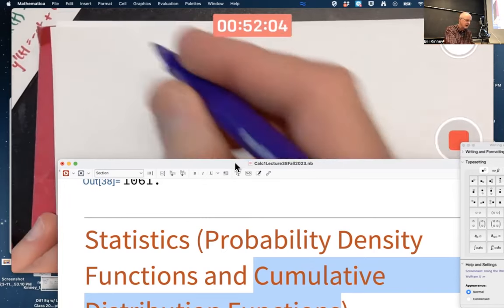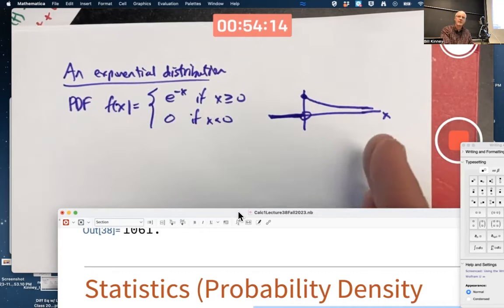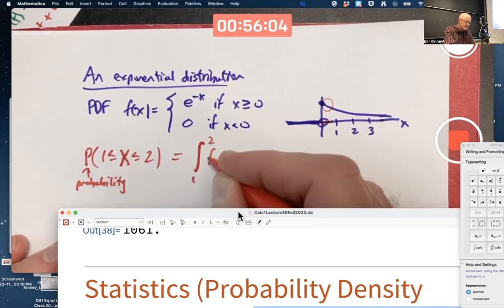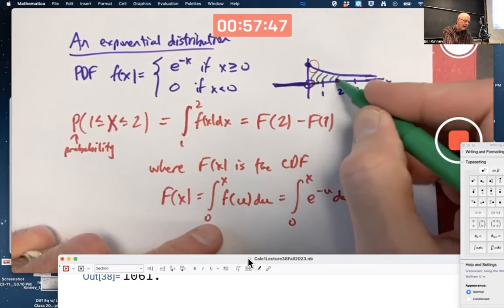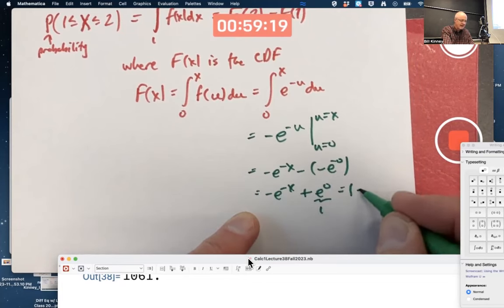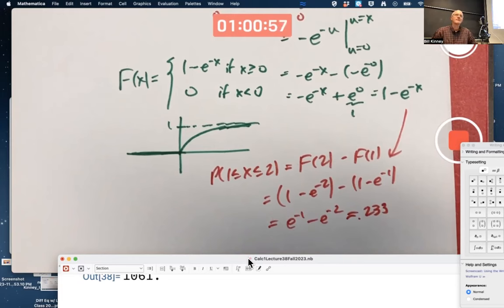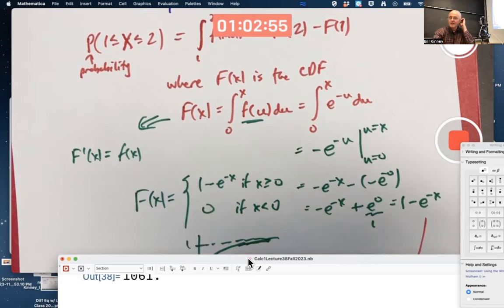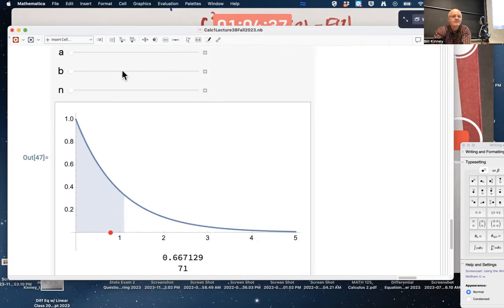Calc 1, Lec 38B: Statistical Modeling with an Exponential Distribution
The function f(x)=e^(-x) for positive x (and f(x)=0 for negative x) is the probability density function (PDF) of an exponential distribution, which statistically models wait times for a Poisson process. The height of the density function near any given point is proportional to the percentage of data values near that point. Integrating the PDF gives probabilities. If we find the cumulative distribution function (CDF) F(x) by integrating f(t) from 0 to x, we can also use values of F to find probabilities (by the Fundamental Theorem of Calculus). We simulate this with RandomVariate in Wolfram Mathematica. Infinite Powers, How Calculus Reveals the Secrets of the Universe